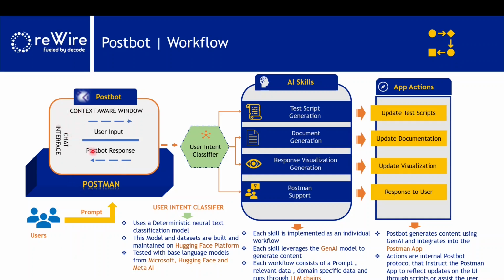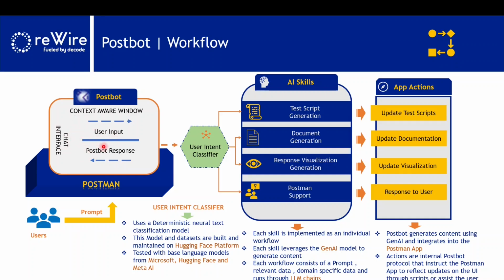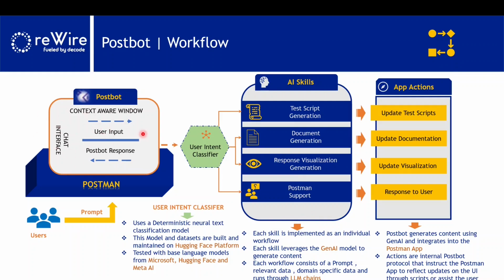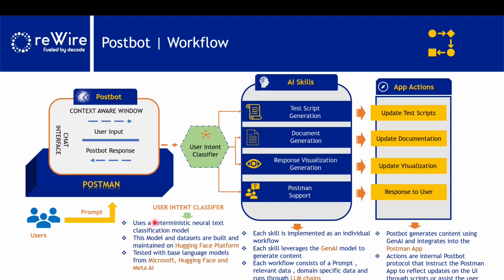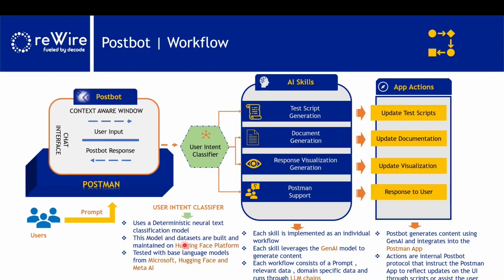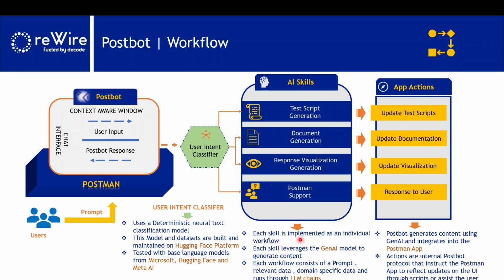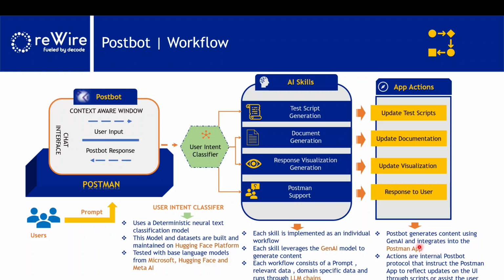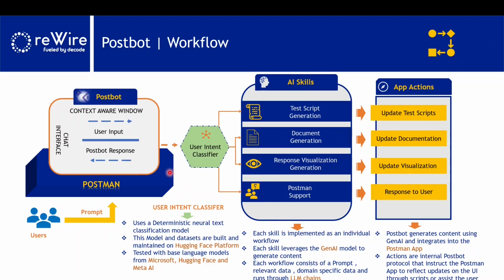Session I | Postbot GenAI Assistant | Workflow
This session is created to present the insider story of Postbot Workflow which is intended to autonomous the API Test script development